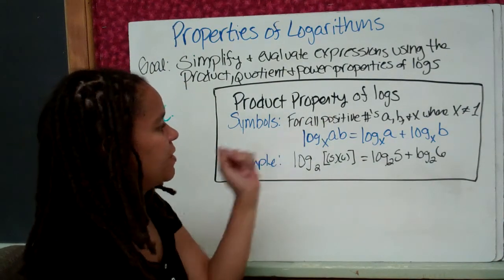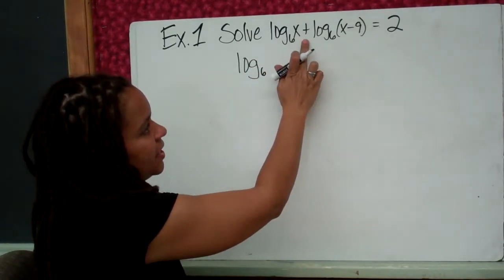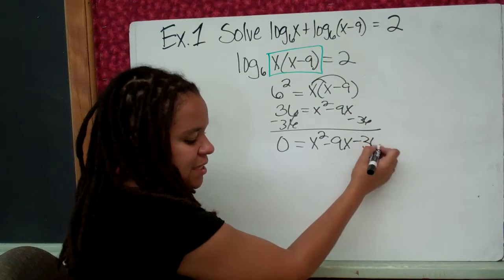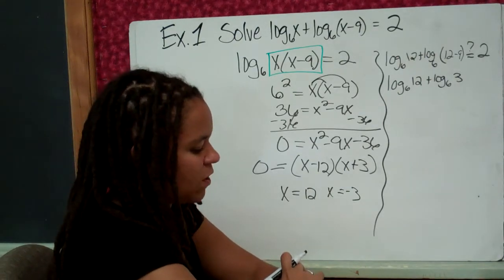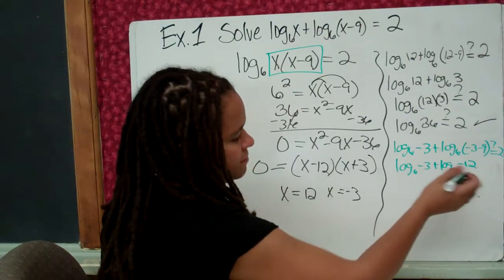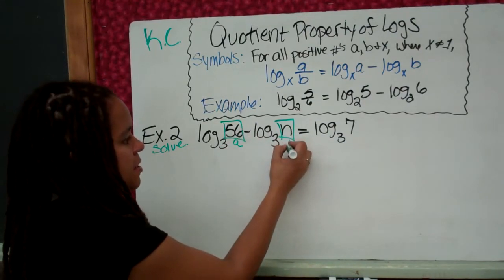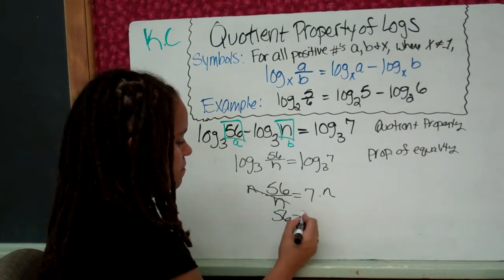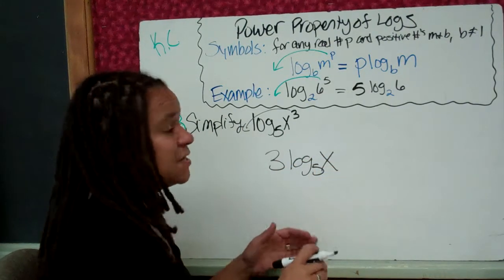Properties of Logarithms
7.5 Simplify and evaluate expressions using the product, quotient and power properties of logs